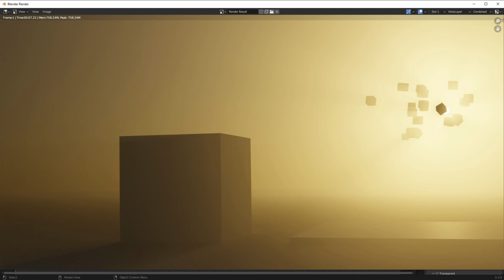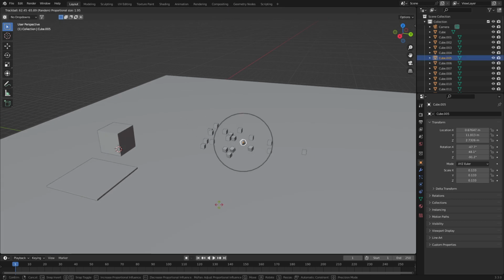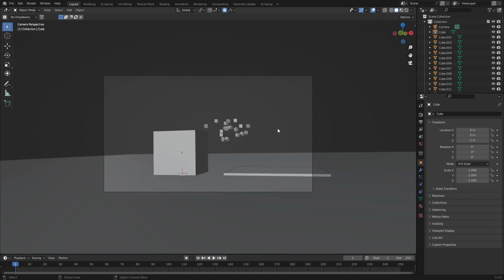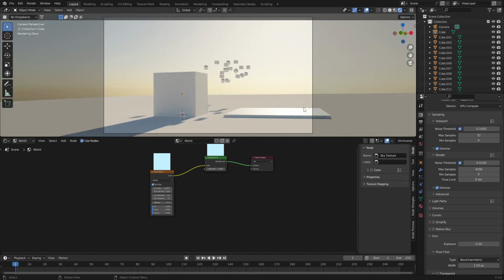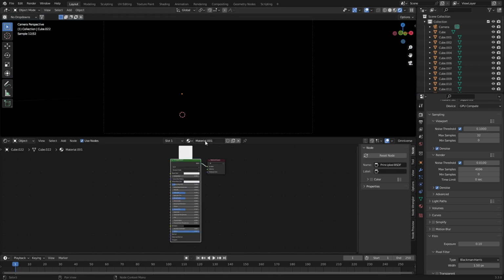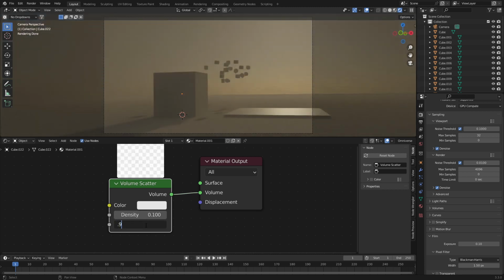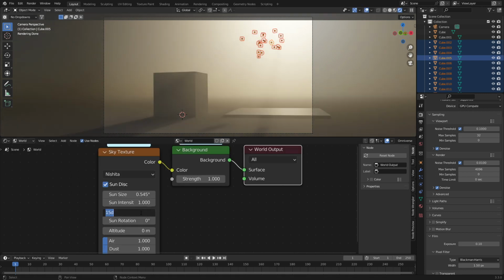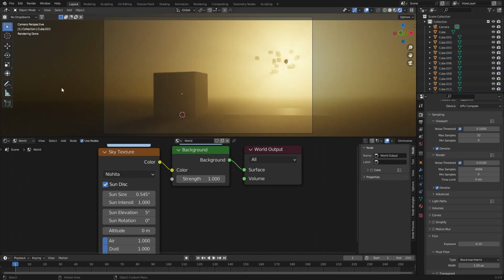Godrays, Volumetrics and World setting in 1 minute in Blender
Let's just smash out an image in about 1 minute using volumetrics, god rays and world settings. Quite a few tips here to get you going.